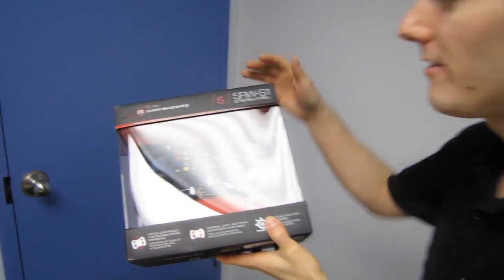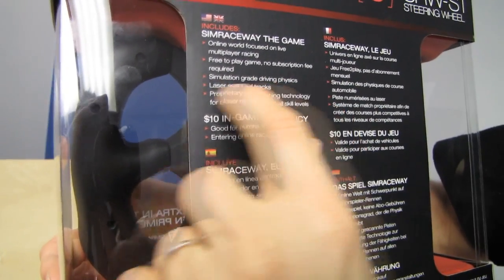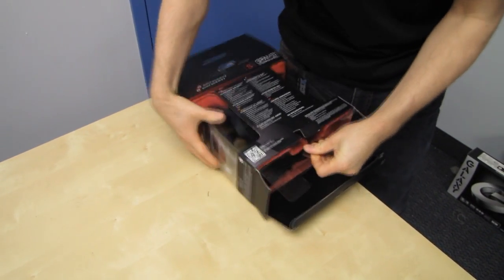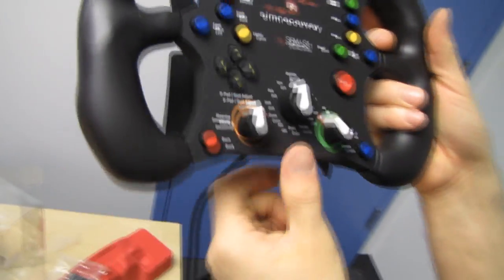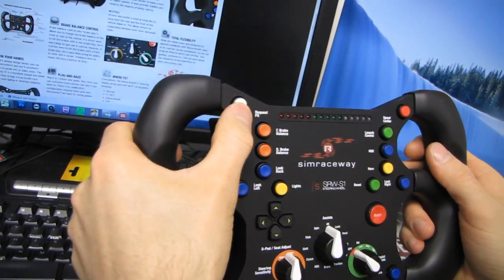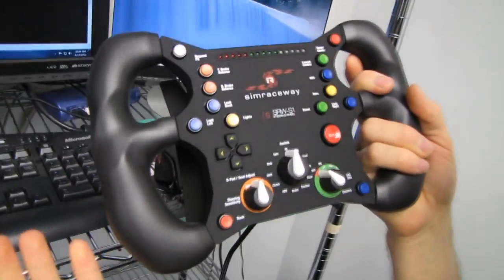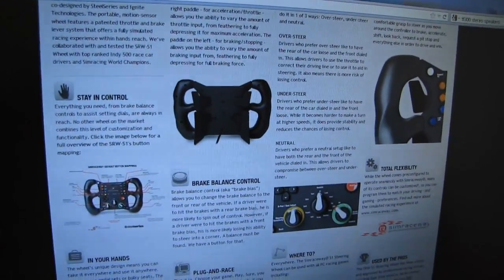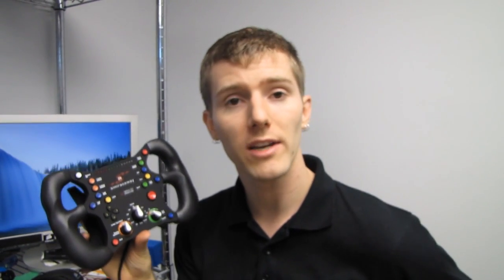Steelseries SRW-S1 SimRaceway Racing Steering Wheel Unboxing & First Look Linus Tech Tips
SimRaceway's SRW-S1 developed in conjunction with Steelseries gives you the convenience of a motion controller with the depth of a sim controller. Very cool stuff!